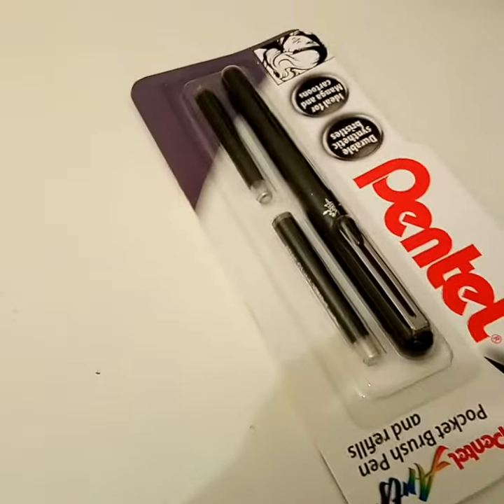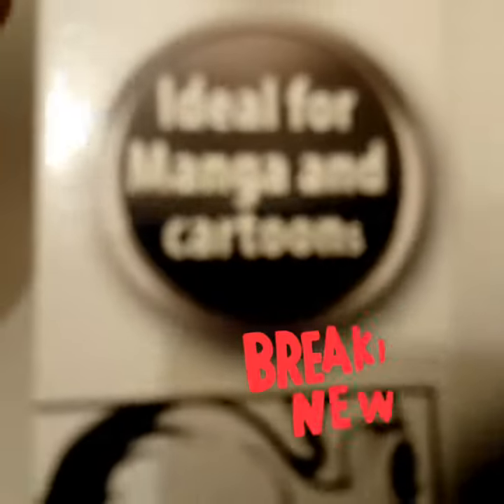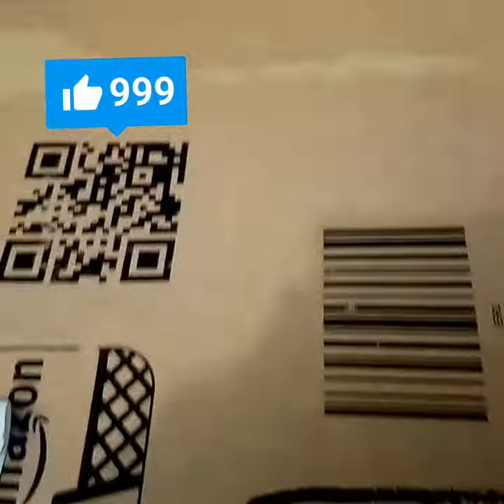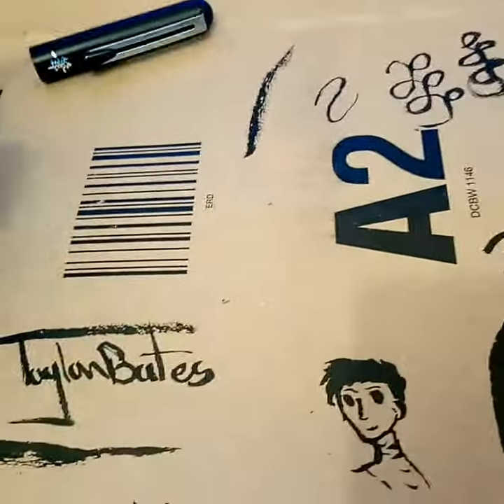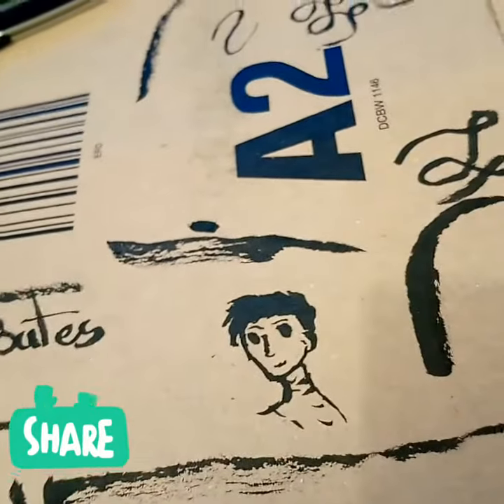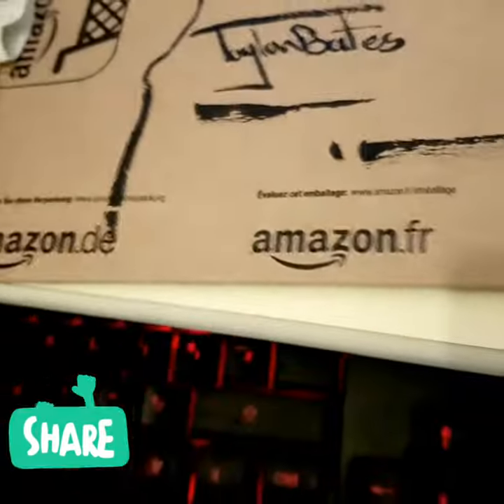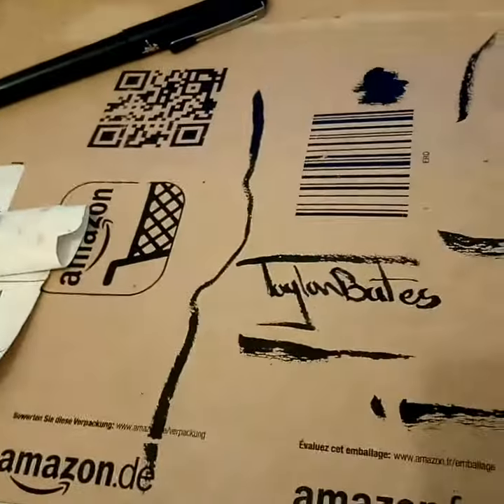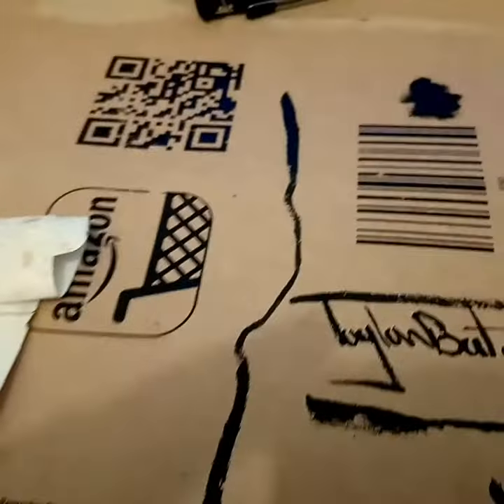Pentel pocket brush pen review and unboxing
Hello guys so this is a video where I unbox and review the pentel pocket brush pen.
If you want to get it for yourself here is the amazon